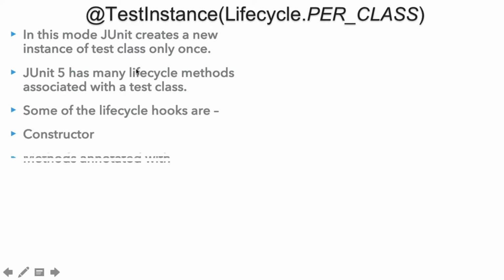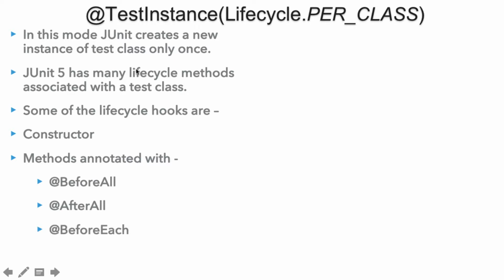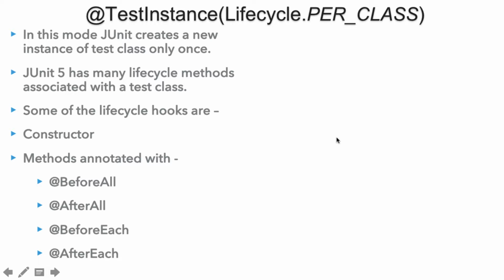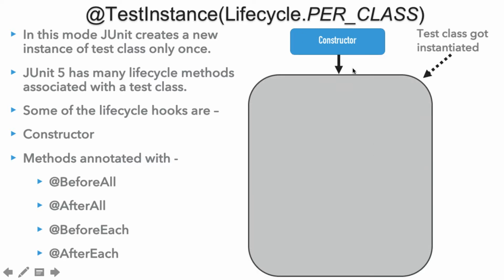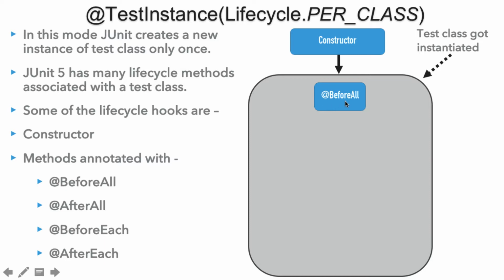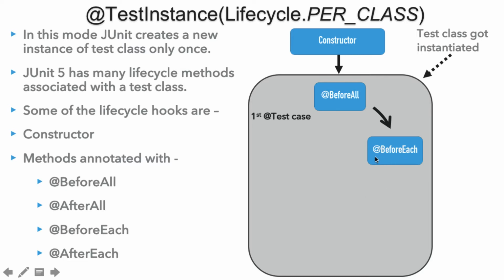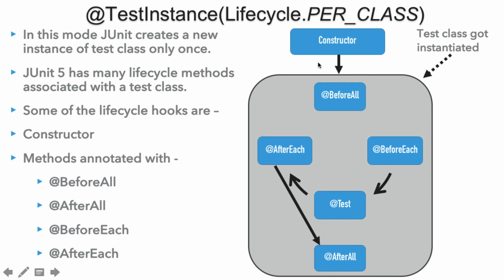with Lifecycle per-class mode